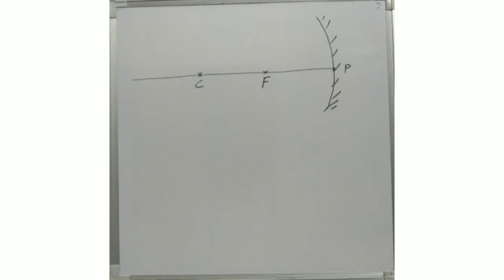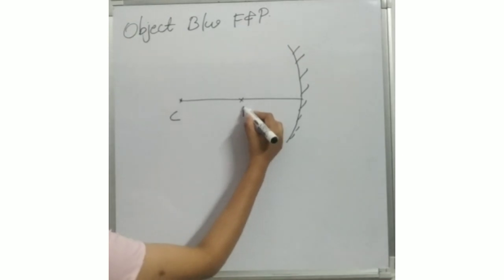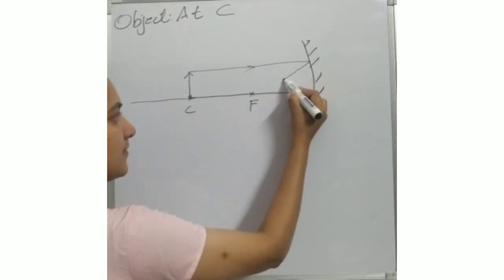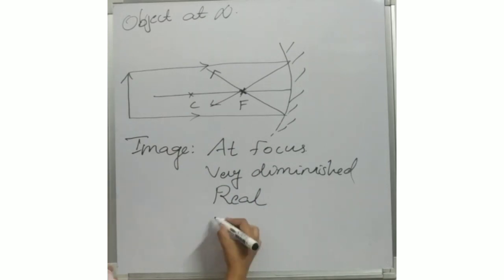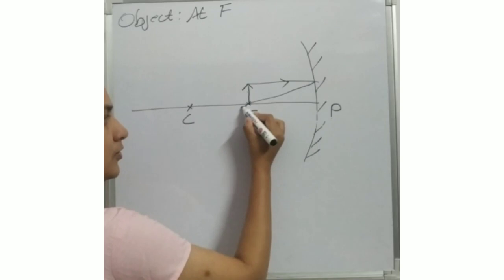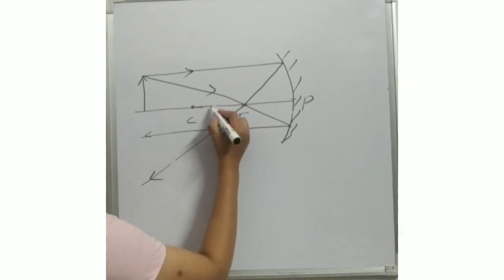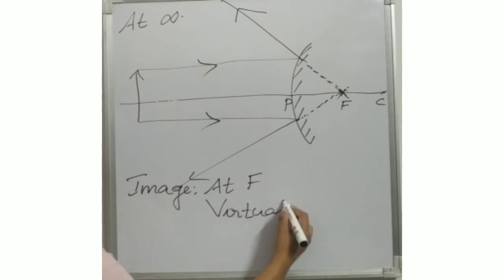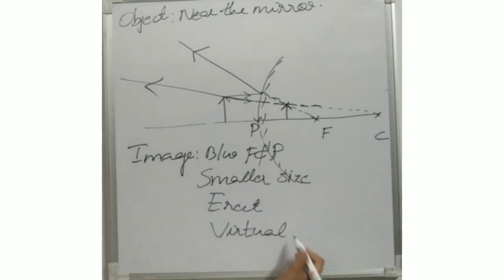Ray diagram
Ray diagram of concave and convex mirror